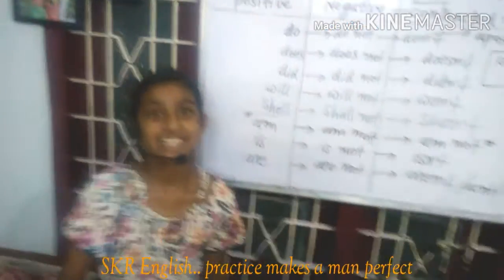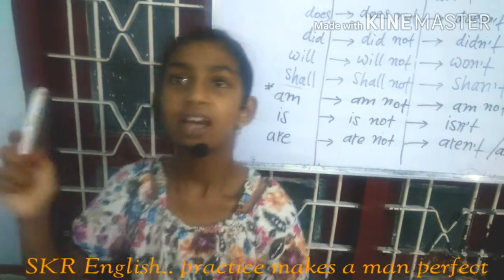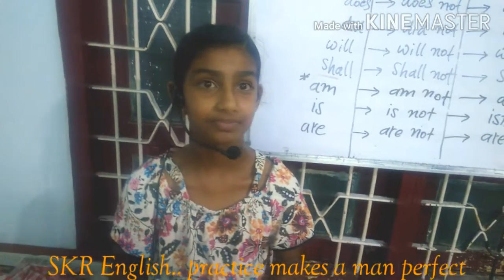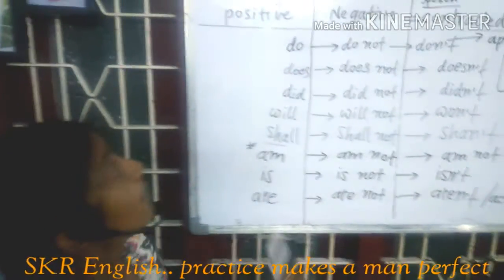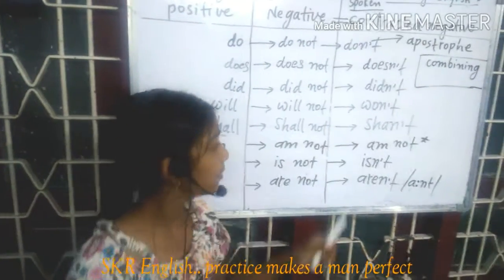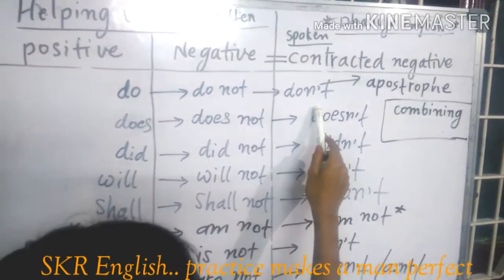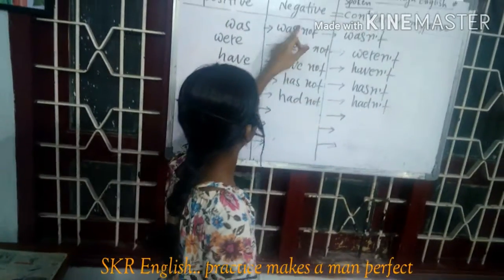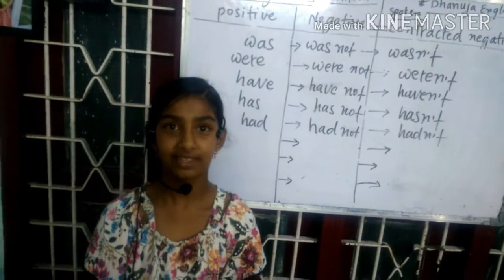Dhanuja English -2. Helping Verbs positive, negative, contracted negative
It tells about the helping verbs do, do not, don't / does, does not, doesn't/ did, did not, didn't/ will, will not, won't/shall, shall not, shan't/ am, am not, ain't (am not)/ is, is not, isn't/.